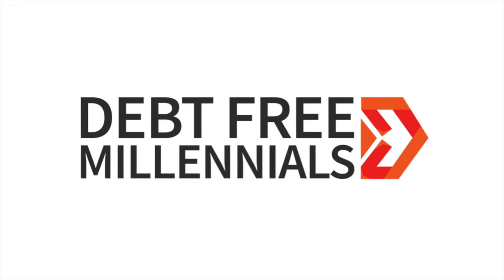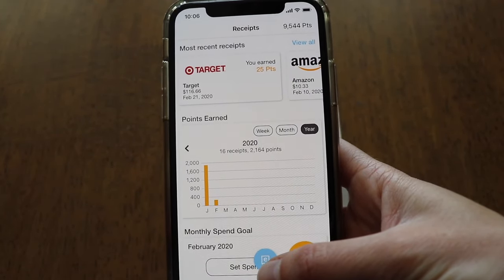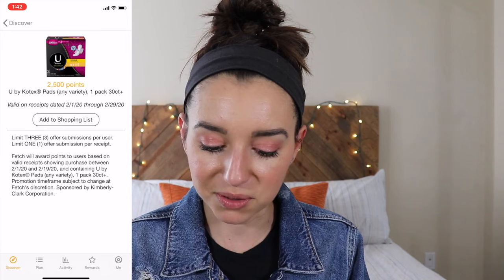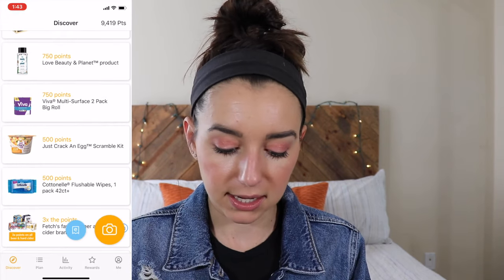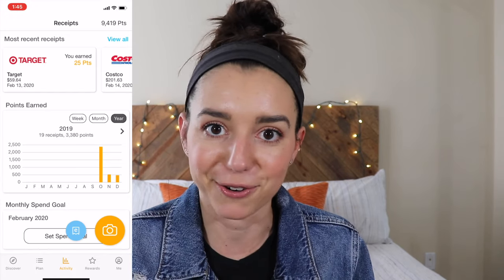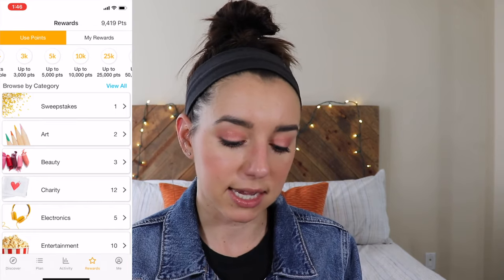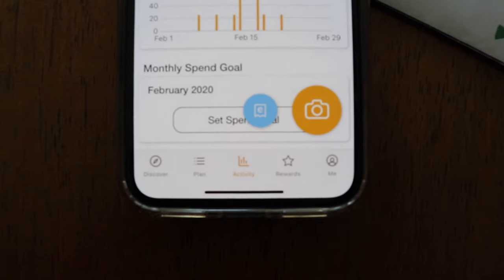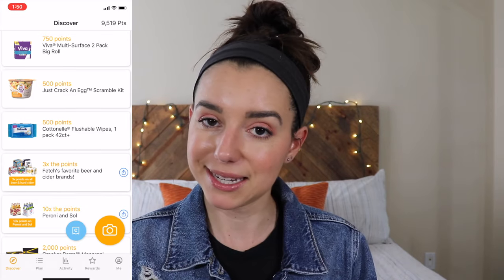I Tried the Fetch Rewards App for 5 Months and This is How Much I Made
I tested the Fetch Rewards app for five months and this is how much I made.

🎬 OTHER DFM VIDEOS YOU MIGHT ENJOY